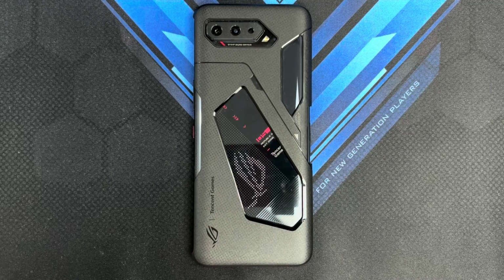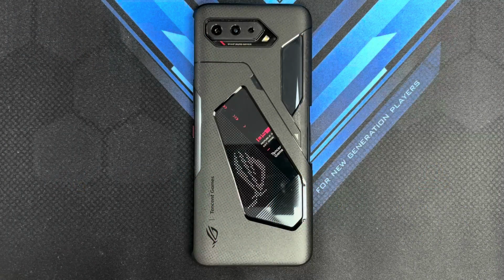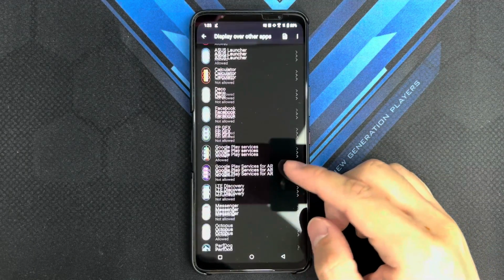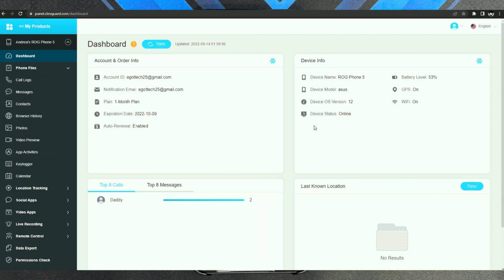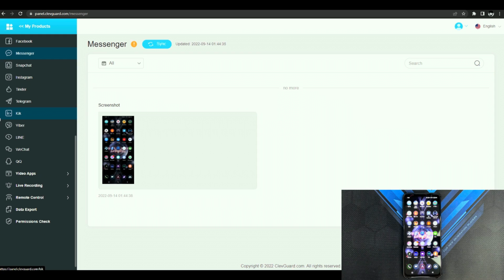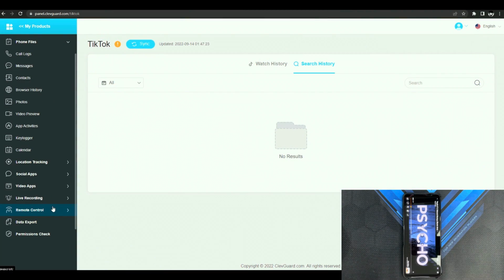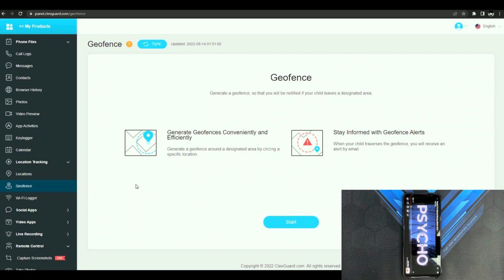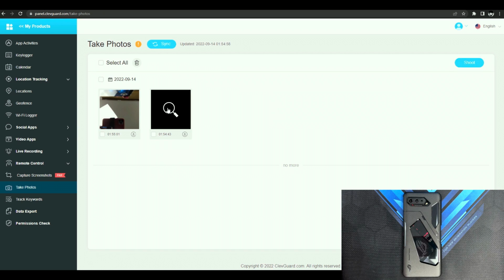Clevguard Kidsguard pro For Android, Keep your KIDS SAFE online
Check all the secrets in your partner's and children's phones.

Hey guys, join me on this video where I check out and review one of the most useful parental control apps you can get which is the Clevguard KidsGuard Pro

Always found it a challenge to make sure my kids are safe when they are on the internet and this application is a Godsend